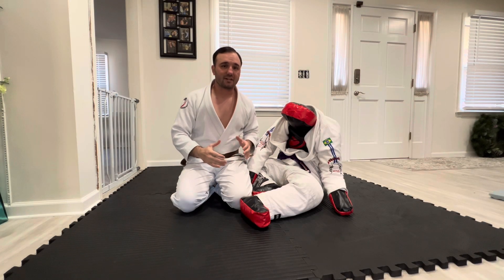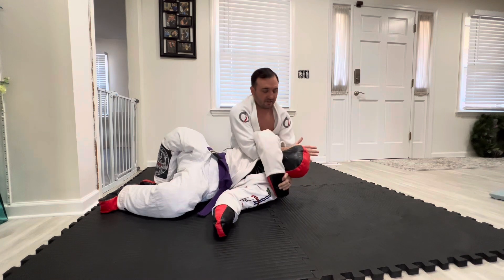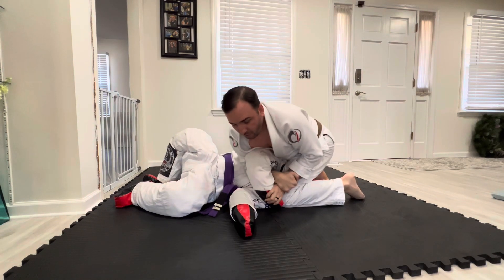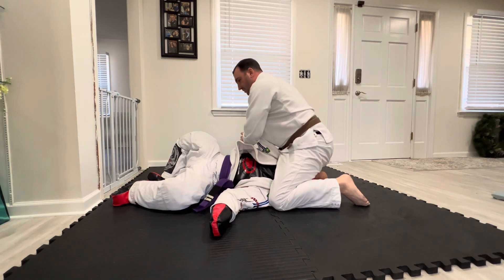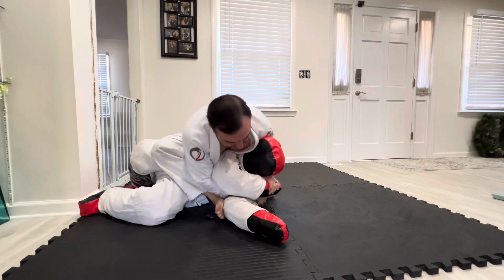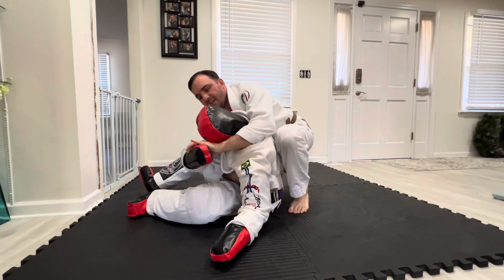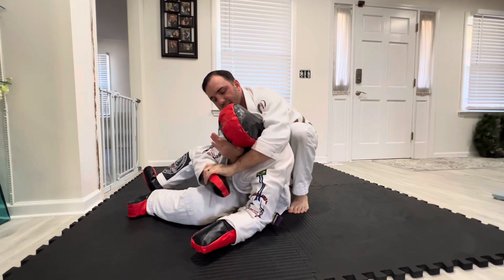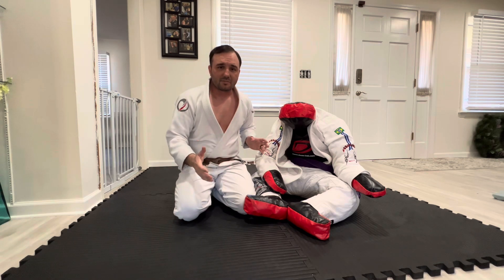Solo training series: Improve your game using a grappling dummy! Subs from the gift wrap position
In this video a show a few options using the gift wrap position in side control using a grappling dummy.